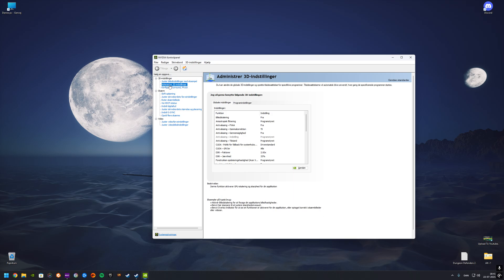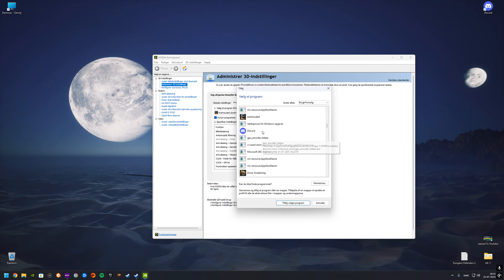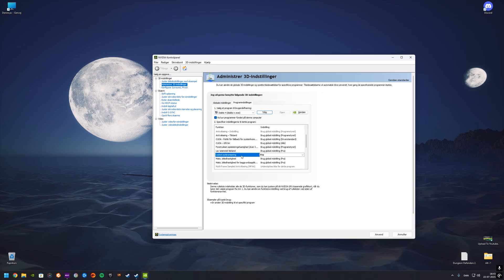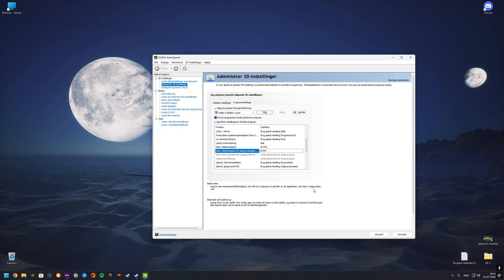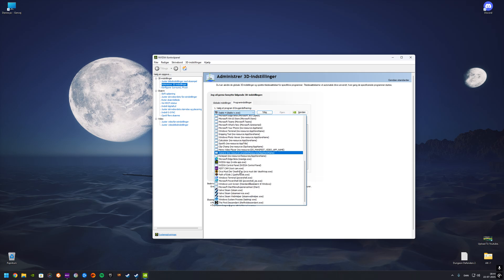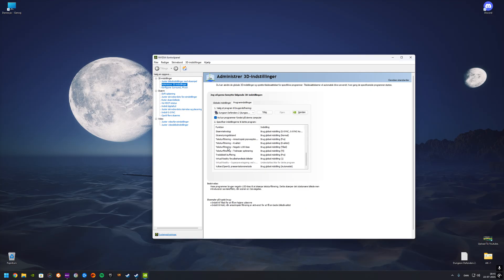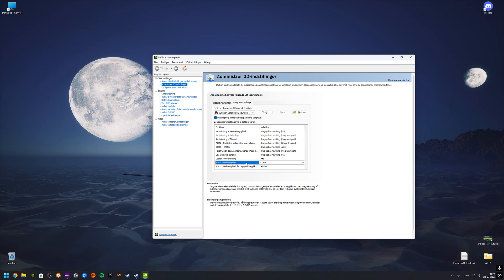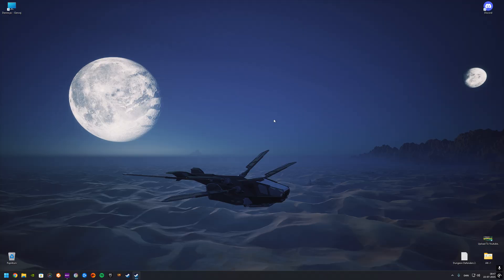How To Turn Off V-Sync & Cap FPS In Any Game. "Easy & Fast"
So alot of people have been watching my video about this i made back in 2022, but i can admit its too long and also i wanted to show the whole thing on games that isnt showing in the list and how to apply/add them so you can set in you settings for those games aswell, hope this helps alot of you out there :)

Have a great day, i will see yall in the next one :)